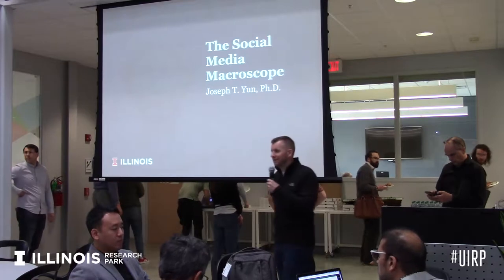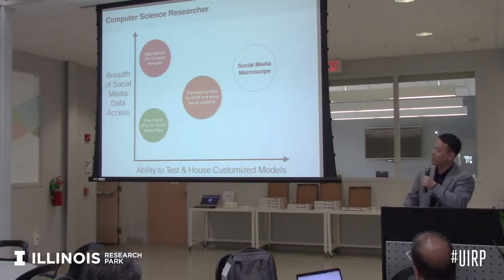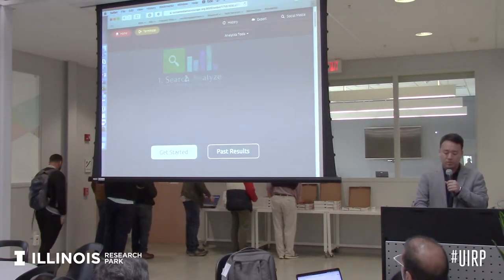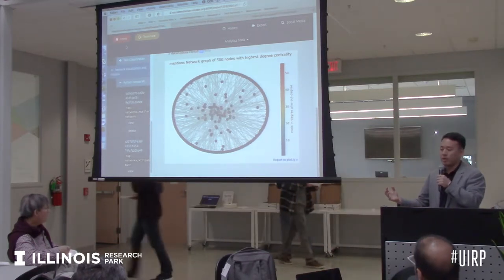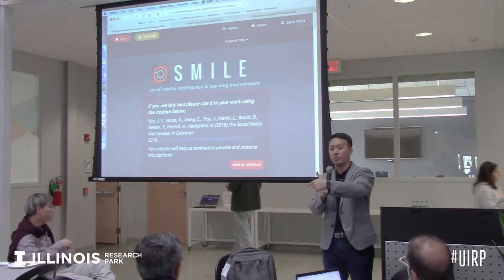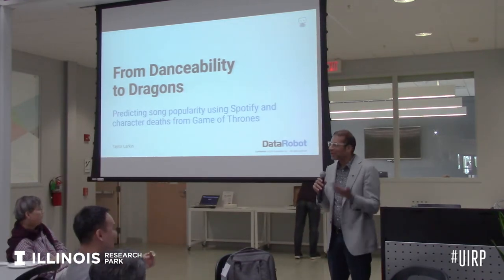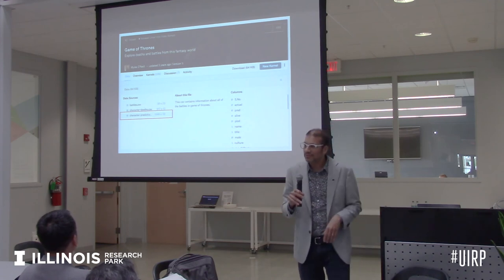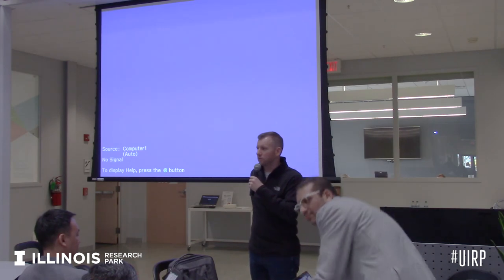Data Science User Group with Joseph. T Yun and Rajiv Shah | May 3, 2019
We continued our local user group to foster collaboration and learned in the area of data science on Friday, May 3rd. Information is below for the two speakers for the meetup.

During Joseph T. Yun's doctorate studies, he found a great need for an environment to help people conduct data science on social media without needing to first become a data scientist. Thus, he would like to present on the Social Media Macroscope, an open research environment for social media analytics.

Rajiv Shah is a data scientist with DataRobot and an Adjunct Assistant Professor at the University of Illinois at Chicago. He has previously worked as a data scientist for State Farm and Caterpillar.